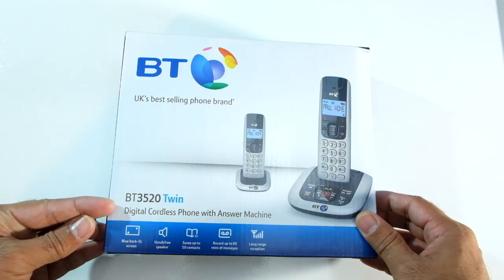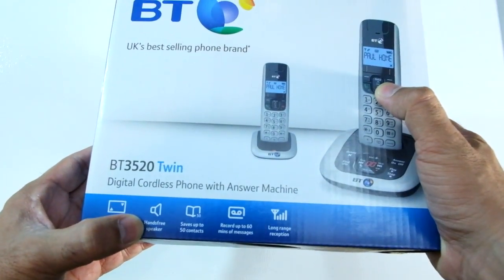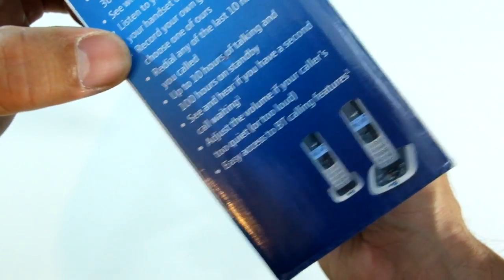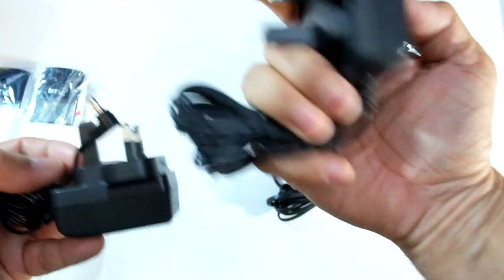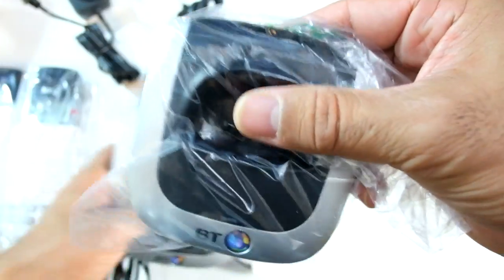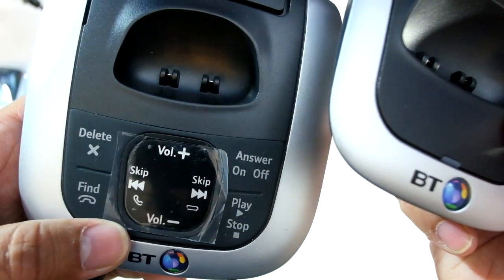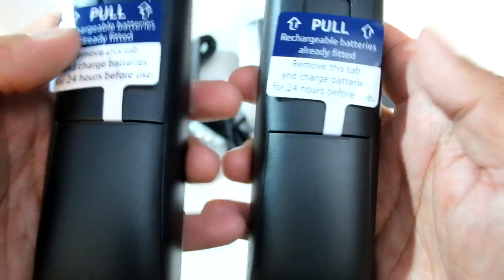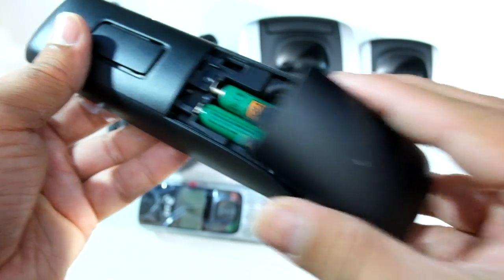BT 3520 TWIN DIGITAL CORDLESS TELEPHONE WITH ANSWERING MACHINE AND HANDSFREE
(Recorded with Fujifilm XT1 and Fujinon 18mm f2)

The BT3520 also has up to 50 name and number memory so that you can easily search through your phone book to find who you want to call simply and easily.

Telephone information:

•50 name and number memories.
•5 ringtones.
•Last number redial.
•Call log.
•Call divert.
•Speaker and ringer volume control.
•Large buttons.
•Hearing aid compatible.
•Up to 10 hours talktime/100 hours standby.
•Up to 50m indoor range/300m outdoor range.
•Out of range indicator.